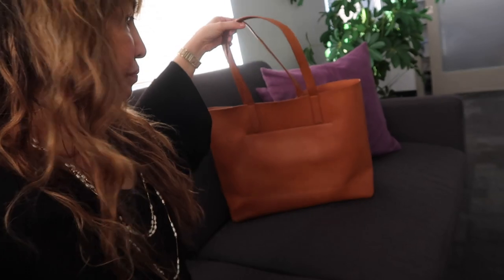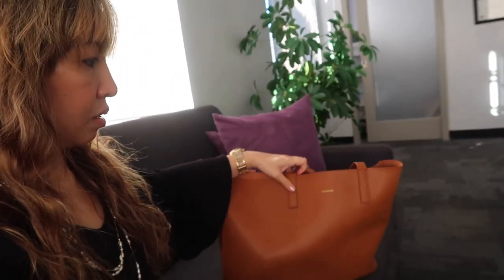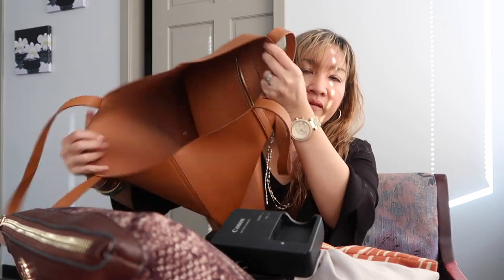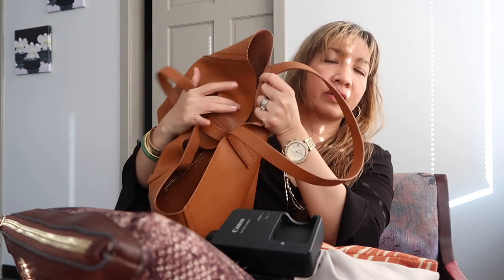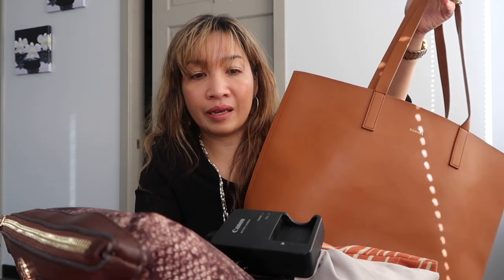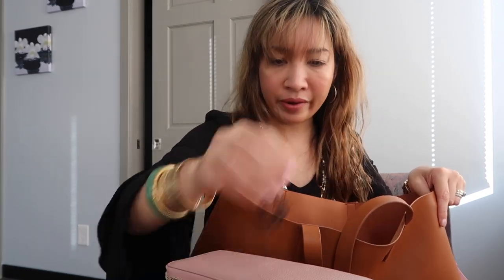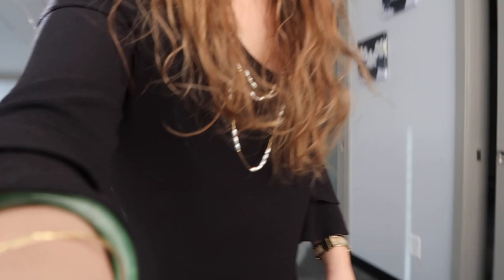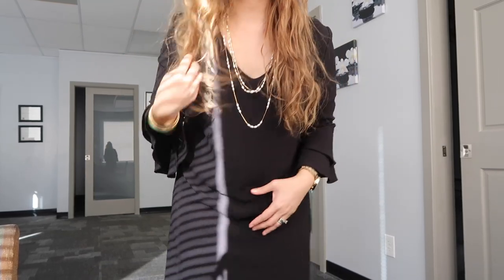VEGAN TOTE BAG SAMARA + A DAY IN THE LIFE | Thefabzilla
UPDATE: I no longer support this brand because of their poor customer service. Not replying to emails but quick to respond when called out on social media. My order was never shipped despite follow-ups. I got refunded in the end but I heard from other dissatisfied customers the same horror story or it took months before their order arrived.

Another vlog today! I'm reviewing this vegan tote bag from Samara + a day in the life!